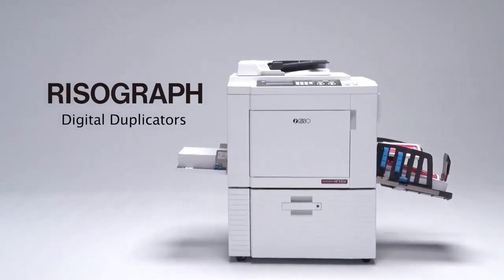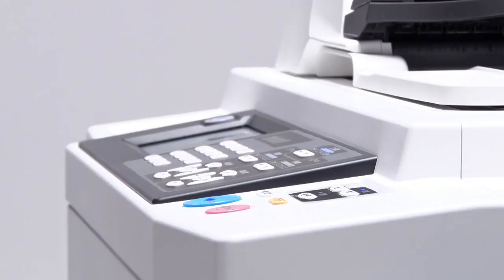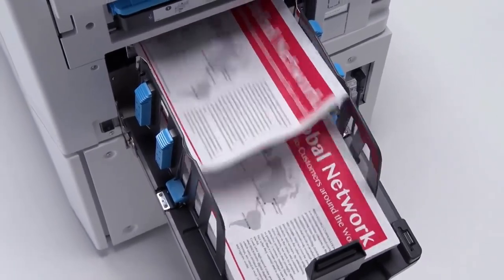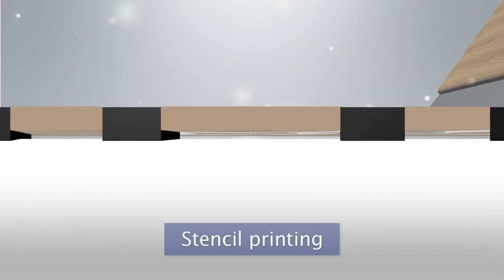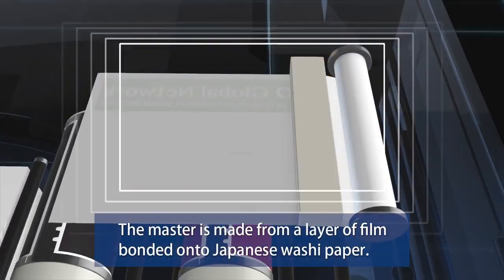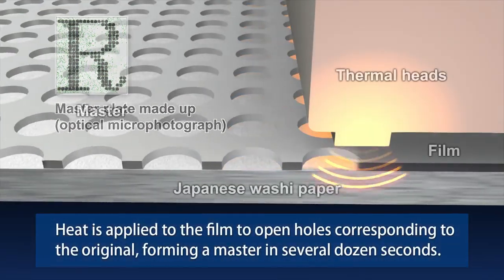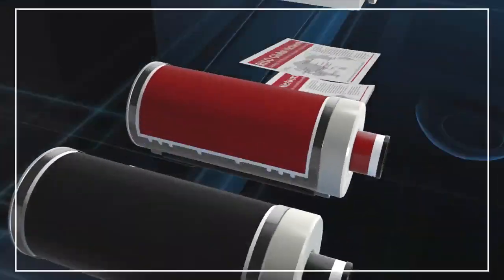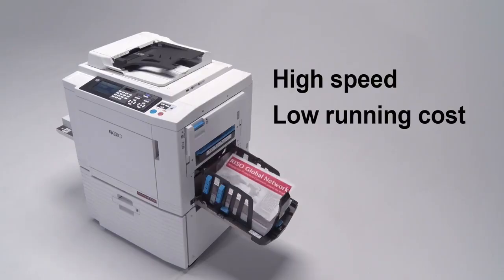RISO Digital Duplicator Printing Technology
When to use a RISO DIGITAL DUPLICATOR over a COPIER:  Both machines produce replications of an original document.

However, the digital copier can’t match the speed of a digital duplicator and does not serve your mass printing needs all the time.

With RISOGRAPH, the more you print, the more you earn and/or save! With COPIERS, the cost per print remains the same whether you are printing 1 or 1 million.

The digital duplicator is designed for high-speed printing at very low running cost. The more you print, the lower the cost per print – making it highly economical and the right choice for medium to high volume printing.

* Print your own materials – flyers, forms, brochures, booklets, manuals, books and more and ALWAYS use RISO when you need 30 copies or more of a document
* Use any type of non-glossy paper
* High printing speed up to 190 prints per minute

Enjoy a warranty of 1 MILLION prints or 1 year, whichever comes first, against manufacturing defects, and lifetime service when you purchase your RISO DIGITAL DUPLICATORS from COPYLANDIA.

Be among the more than 10,000 clients nationwide who purchased their RISO DIGITAL DUPLICATORS from COPYLANDIA.

RISO Kagaku Corporation invented the digital duplicating technology. The print quality, performance and durability of Risograph printers cannot be matched by any other duplicator brand.